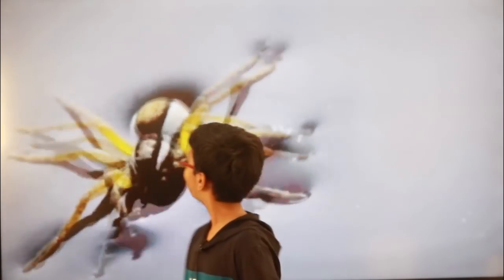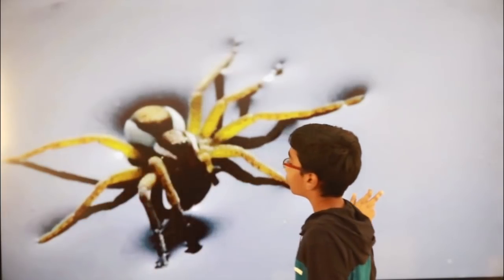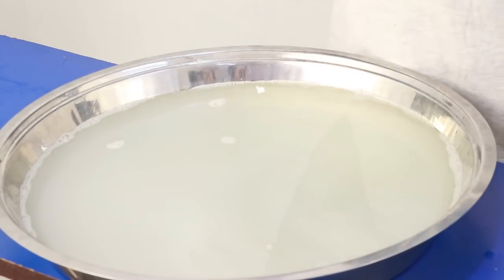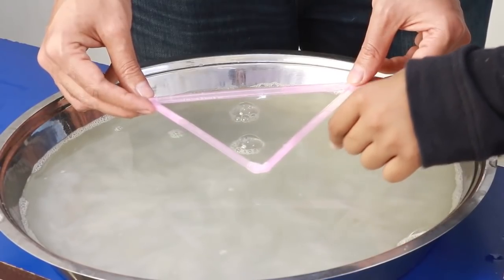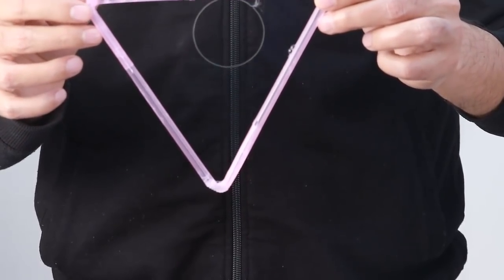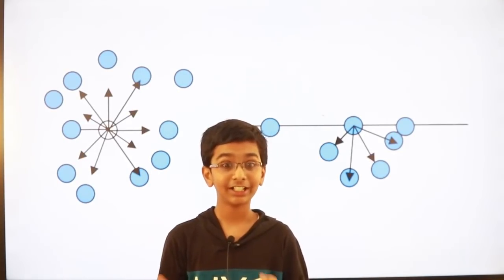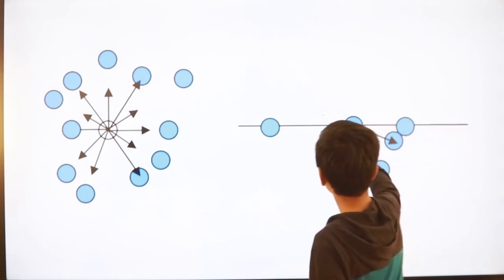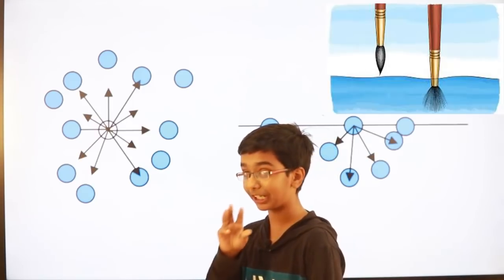Surface Tension and perfect circle 🤔 junior scientist | science in action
Surface tension is the tendency of liquid surfaces to shrink into the minimum surface area possible. Surface tension allows insects, to float and slide on a water surface without becoming even partly submerged.